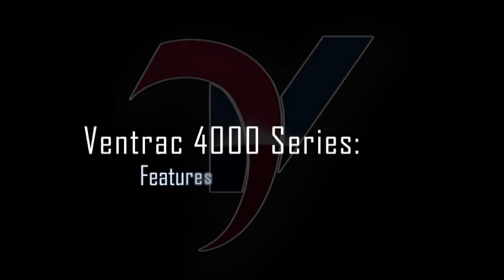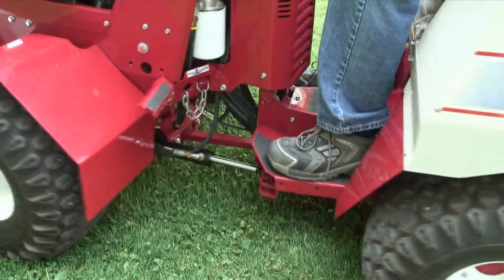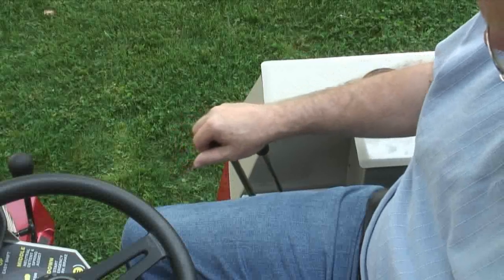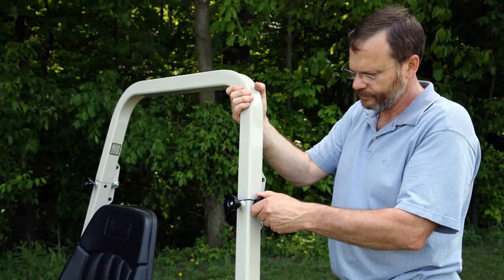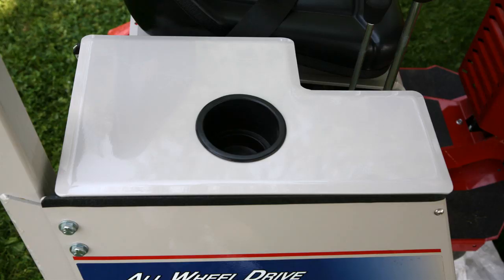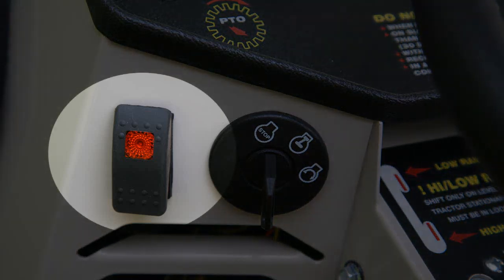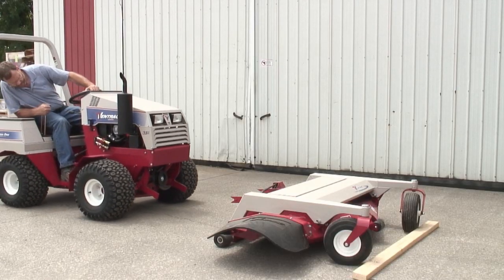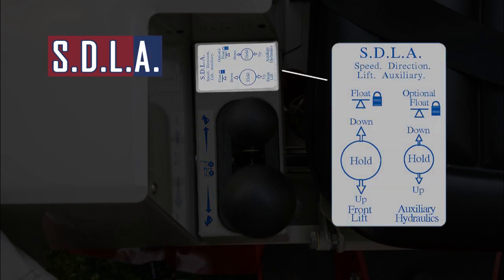Ventrac 4000 series Operational Video 01 - Features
Features on 4000 series compact tractor.
Here is a list of the standard features on your Ventrac 4000 series tractor.
•Articulating & Oscillating frame.
•Powerful, commercial duty air and liquid cooled engines, gas or diesel
•Hydrostatic Drive
•Power Steering,
•Roll Over Protection System, or (ROPS)
•Seat belt
•7.5 gallon fuel tank
•Storage box
•Cup Holder
•Receiver hitch -
•Electric PTO with Brake
•Weight transfer system.
•Minute Mount system for front hitch attachments
•S..D..L..A control lever; to control travel Speed and Direction, Lift for the front hitch and Auxiliary function to control a front attachment